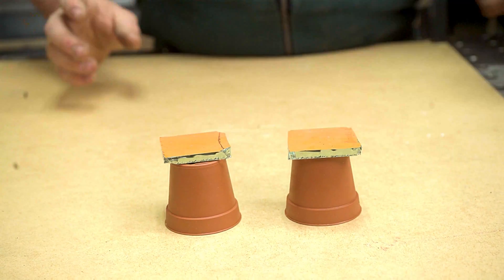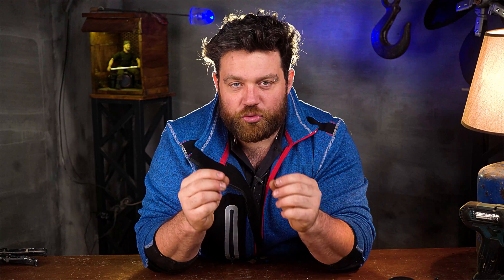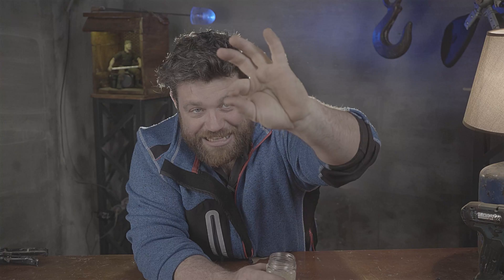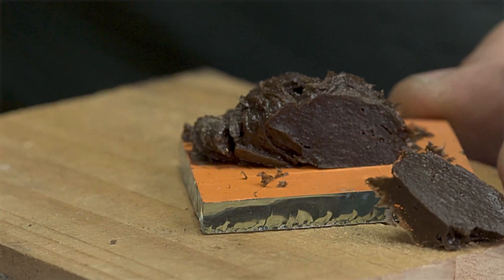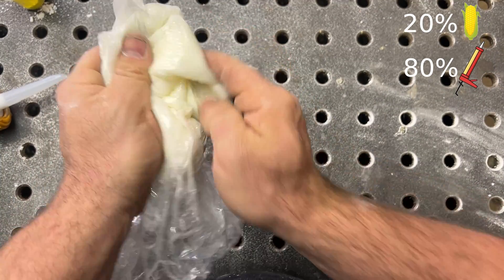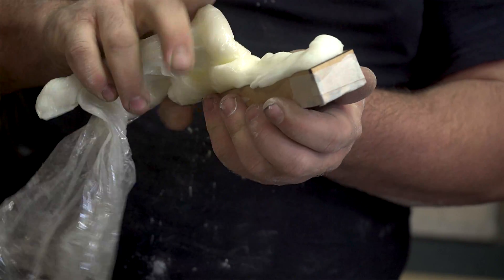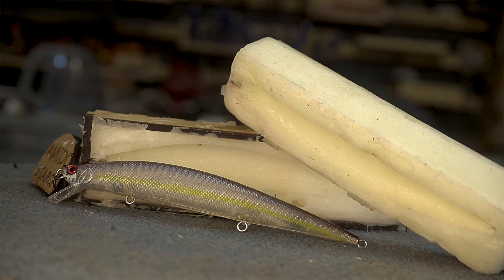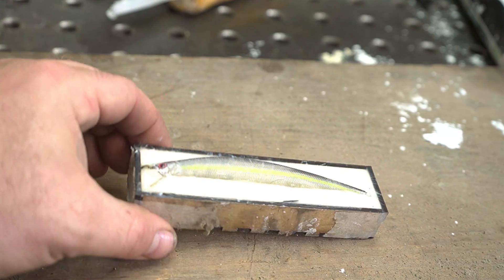How To Speed curing Time of REGULAR SILCON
Hi folks today I’m going to show you how you can try to experiment by yourself some procedures to accelerate the queue in time of silicon. These procedures are very simple. Just need to take some regular silicon and add something that can catch humidity from
Basically, the silicon standard silicon will cure as soon gets in touch with humidity that he’s in the air so using these chemicals components, we can speed up the process very quickly
In this case for this experiment, I use some silica gel and then it dry with some cornstarch. You can also use some taco powder powder or clay, dry clay. Basically anything that can catch humidity from the air probably also table salt will work as well.
One simple tree is to crash it in very very thin powder. The fan is the the faster the reaction will cure.
To mix properly the two components together silicone and cornstarch powder. I suggested to use a plastic bag mix it quickly depending on the quantity of starch and silicon the time accelerate very fast I suggested to start with 20% cornstarch and 80% silicon once you start with this Percentage the reaction will cure in almost 15 minutes instead. If you try to put 30% cornstarch and 70% silicon reaction will happen in 10 minutes if you add 40% cornstarch and 60% silicon the reaction happens and all to me so he’s up to you choosing the right amount I suggest you to go with 20 and 80 parts.
Because this gives us the more stickiness of these glue substance
And is a very good idea to use this method to create yourself your own very cheap silicone, mold at home